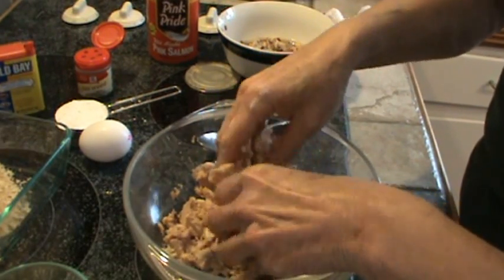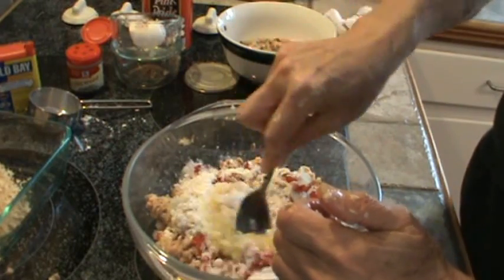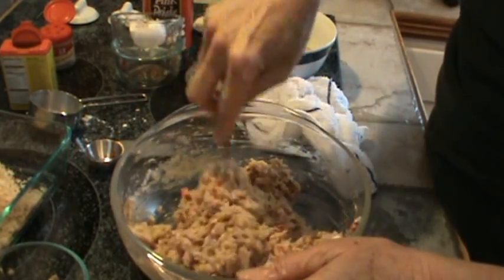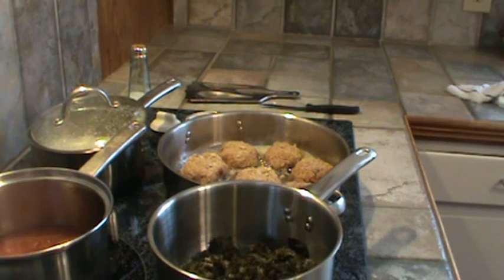Salmon Patties That Taste Like Crab Cakes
Salmon patties that taste like crab cakes.  Easy and very inexpensive to make.

Lemon juice should be- juice of one lemon, sorry I misspoke  on the video.  Can of pink salmon $2.89, four servings.